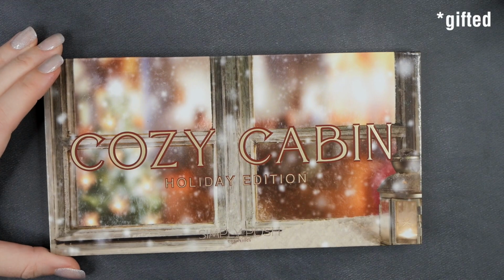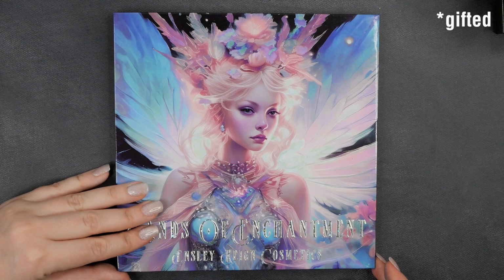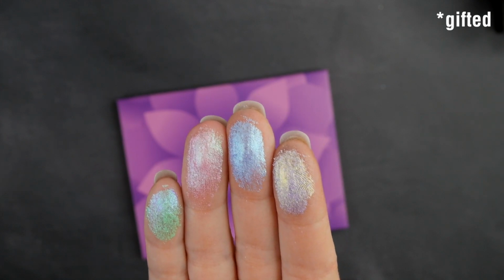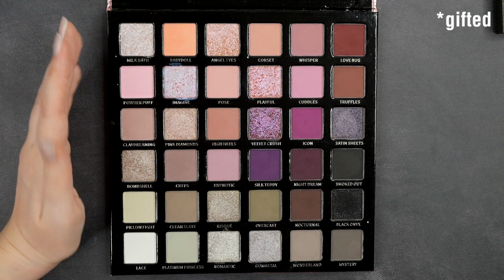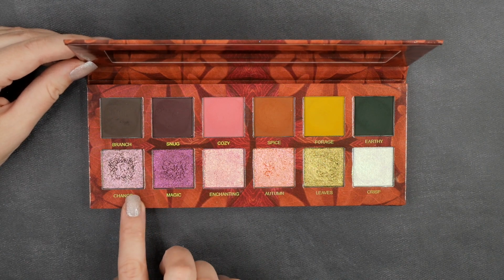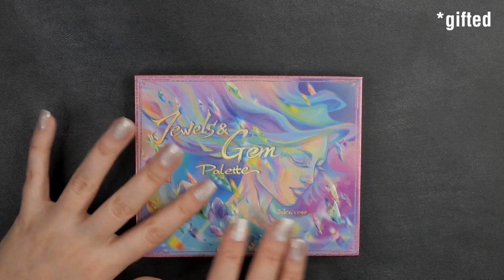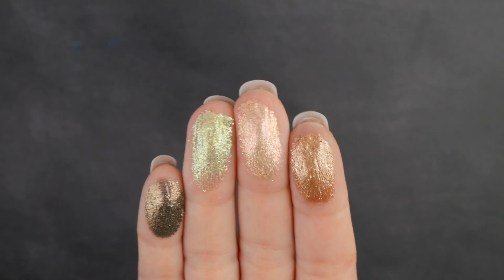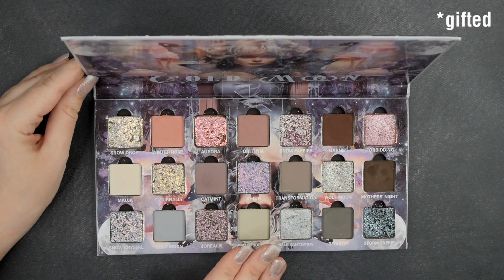Top 10 Eyeshadow of Palettes 2023 Ranking | ALL INDIE MAKEUP!